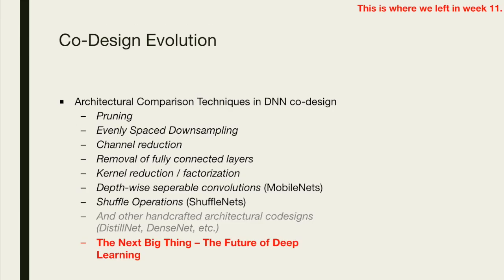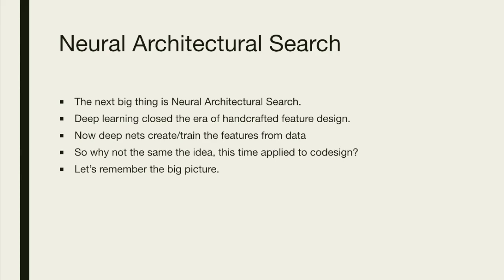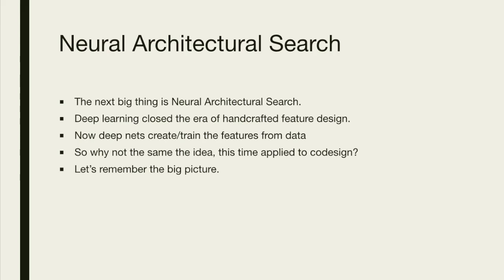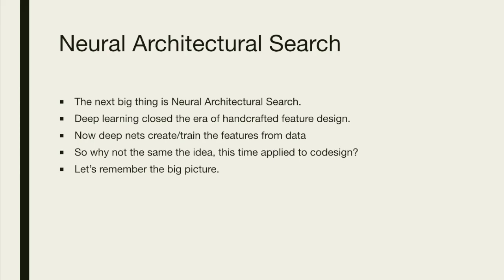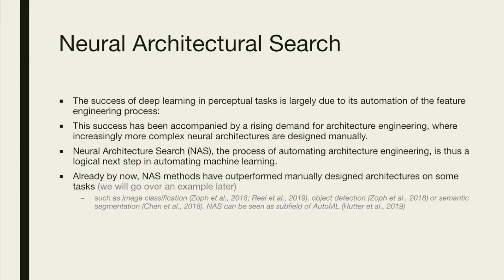EE545 (Week 12) "Neural Architectural Search" (Part I)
This week we start a new subject, namely Neural Architectural Search, and cover some fundamental concepts such as Architectural Search and Search Space Design (Part I).